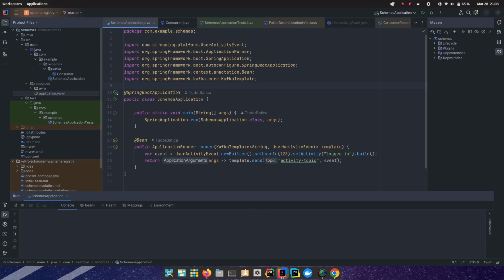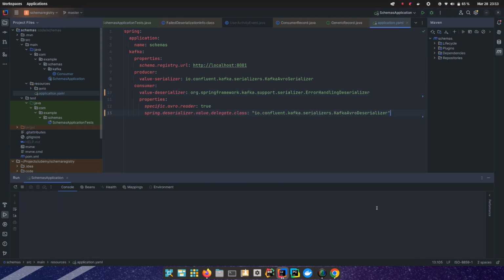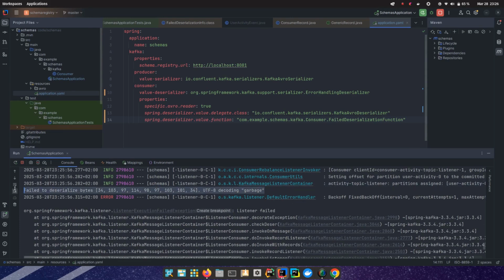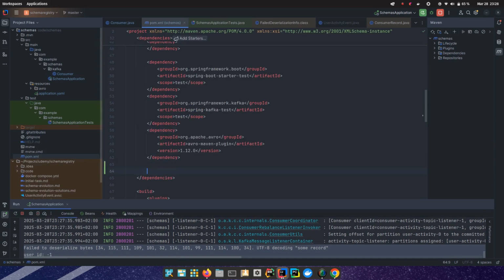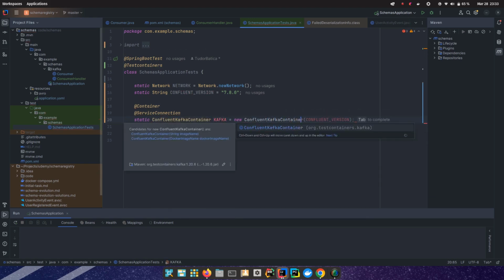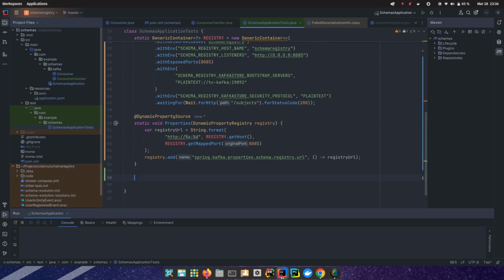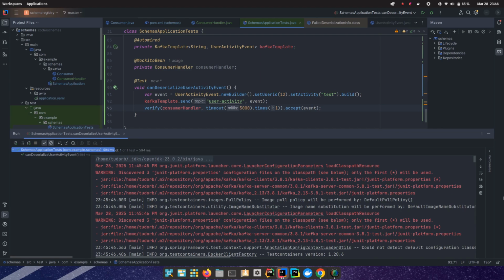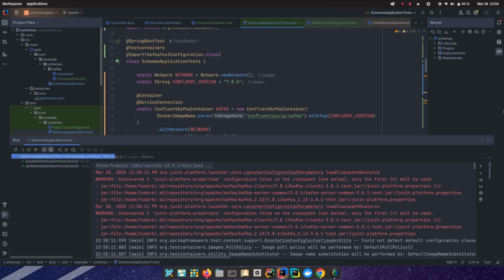Schema Registry for Spring Boot Devs - Course 5